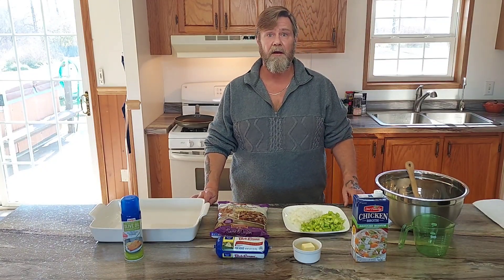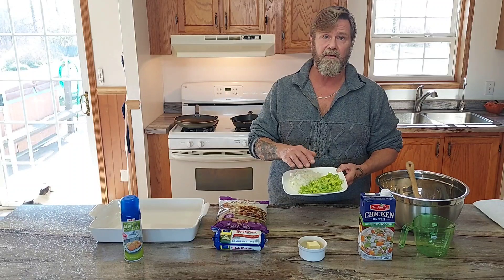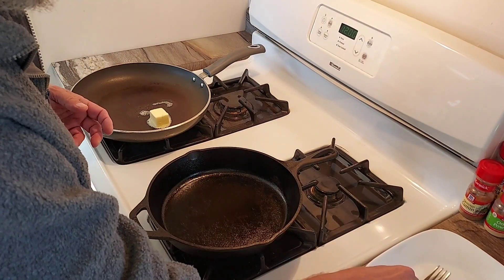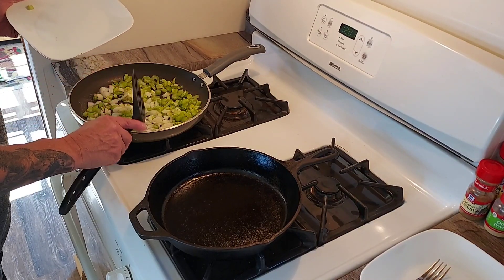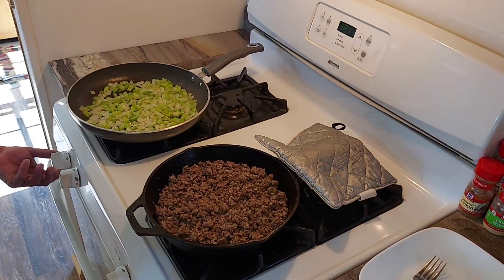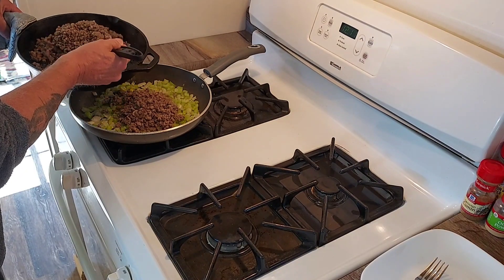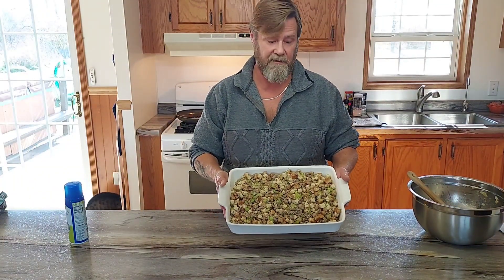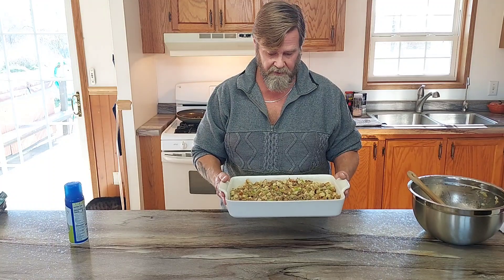Thanksgiving Stuffing! Easy & Delicious!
12 ounces of Stuffing mix
2 cups of chick or turkey broth or stock
3 ribs of celery
1 medium to large onion
16 ounce pack of breakfast pork sausage
2 tablespoons of butter
Cook covered at 350 degrees for 35 minutes